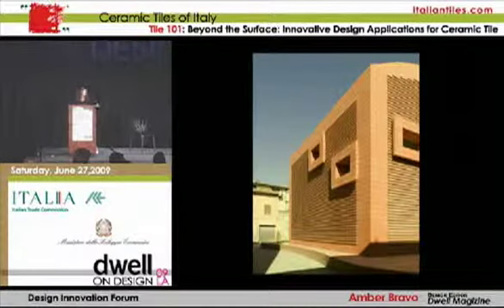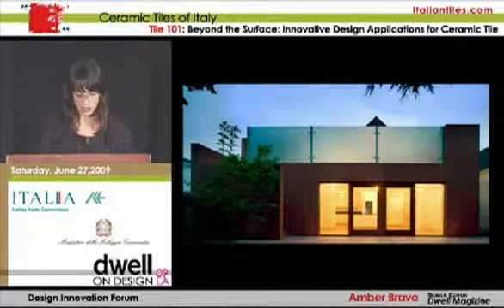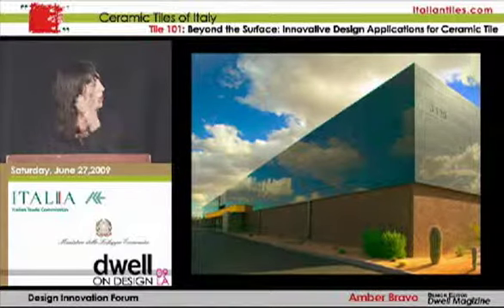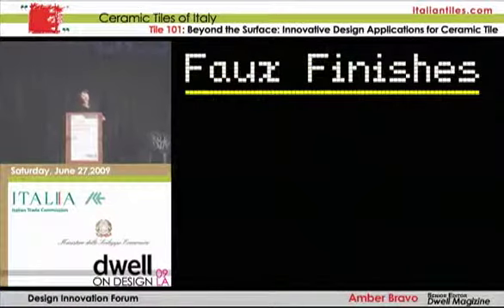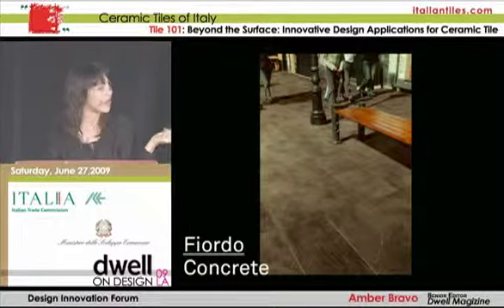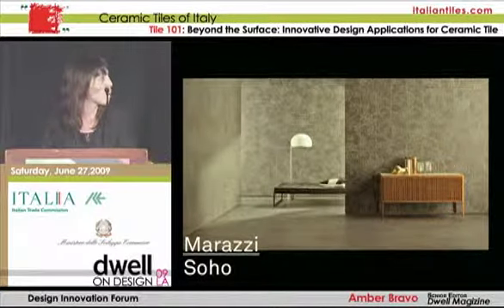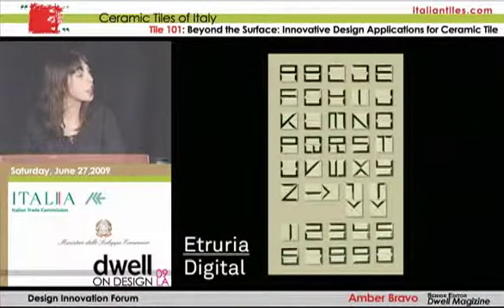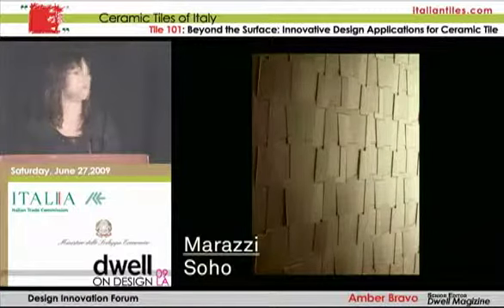Tile 101: Beyond the Surface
Ceramic Tiles of Italy hosted a "Tile 101: Beyond the Surface. Innovative Design Applications for Ceramic Tile" seminar as part of the Dwell Innovation Conference.  Amber Bravo, a contributing editor at Dwell, talks about trends, types and applications of Italian tiles, using historical examples of tile installation to support the present day case studies.

Dwell On Design 09, Los Angeles, June 27, 2009.
Visit Italytile.com to view the full version of this informative seminar